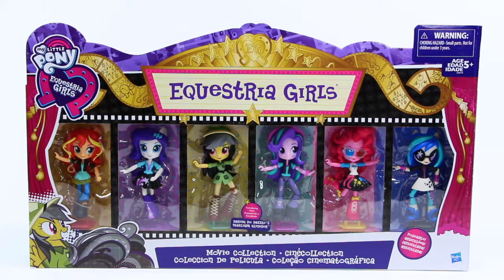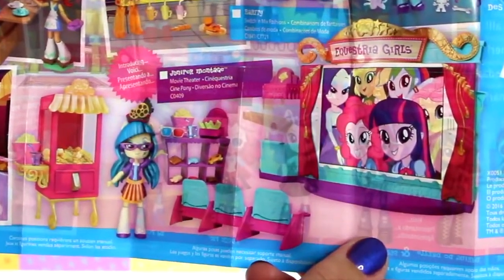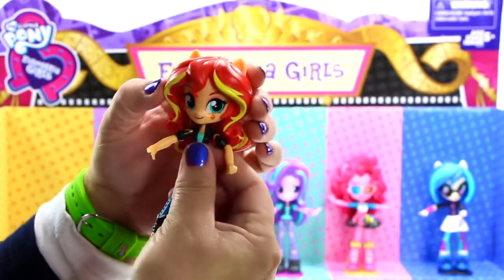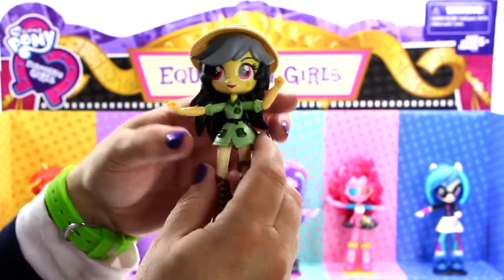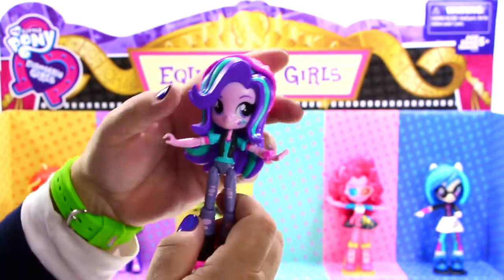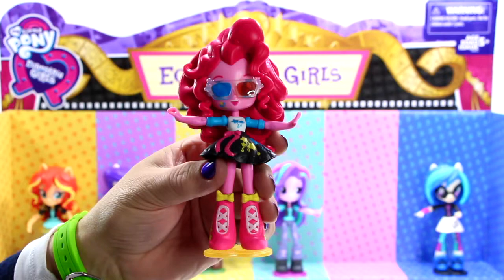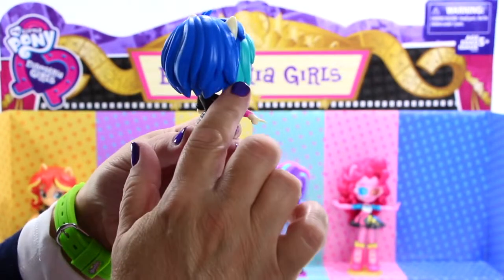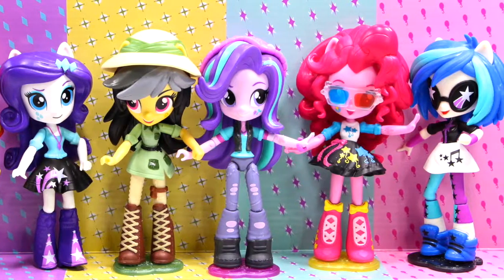New My Little Pony Equestria Girls Movie Collection | Daring Do Dazzle and Starlight Glimmer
New My Little Pony Equestria girls! This set is called the Movie Collection Set and has six super awesome dolls! DJ Pon-3, Pinkie Pie, introducing a NEW doll Starlight Glimmer and introducing another NEW doll Darling Do Dazzle, and the set also includes Rarity and Sunset Shimmer.

Welcome to a swirly world of fabulous toys. This channel is bursting with happy, fun, positive, children friendly videos and was inspired by so many amazing toys like Shopkins, My Little Pony, Calico Critters, Disney Princesses, Disney Toys, Playmobil, L.O.L. Surprises, Num Noms, Twozies, Legos and much much more. For more Swirly Pops fun check out Swirly Pops Bloggerl, Instagram and Facebook.

More Swirly Pops My Little Pony Videos

My Little Pony Equestria Girls Minis Pinkie Pie Switch -A- Do Salon Playset Unboxing and Review

Social Media Hub